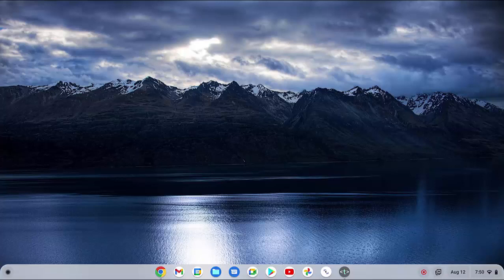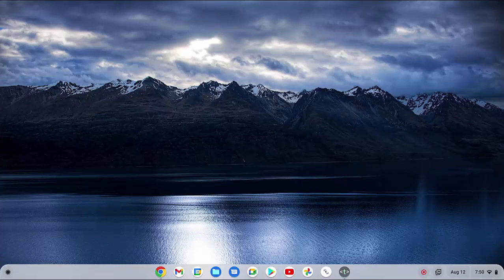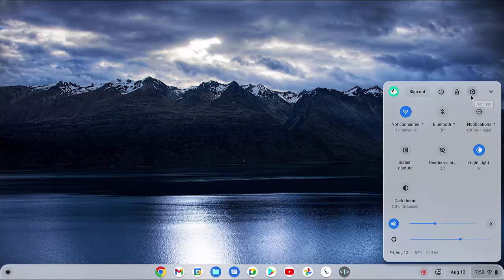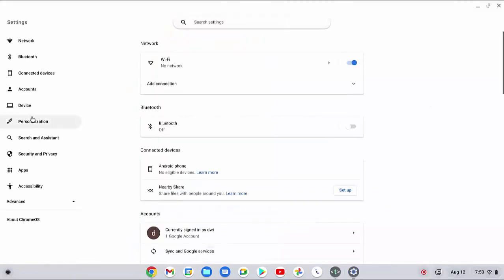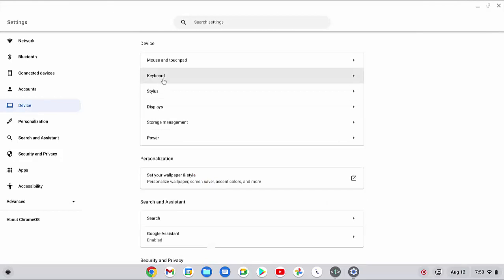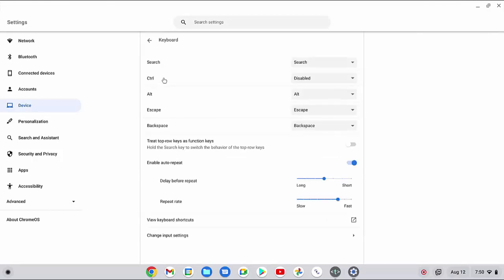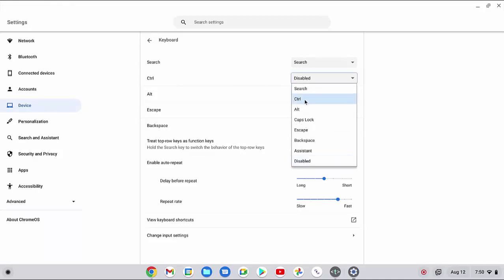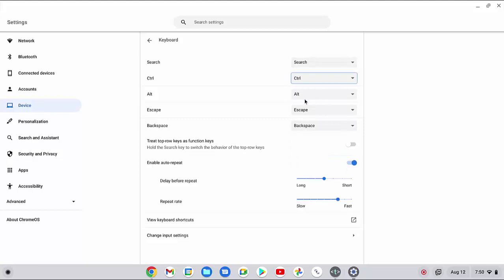Lenovo Flex 5 Chromebook : How to fix the Ctrl key on the keyboard is not working issue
On this video you can know How to fix the Ctrl key on the keyboard is not working issue in Lenovo Flex 5 with Chrome operating system Version 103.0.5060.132 Official Built 64 Bit